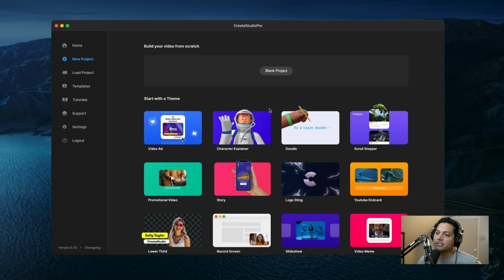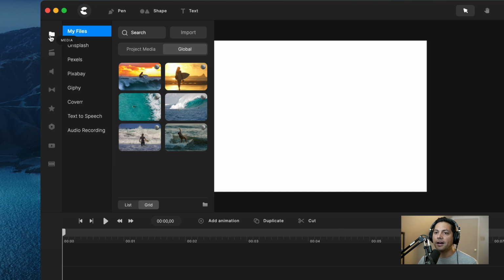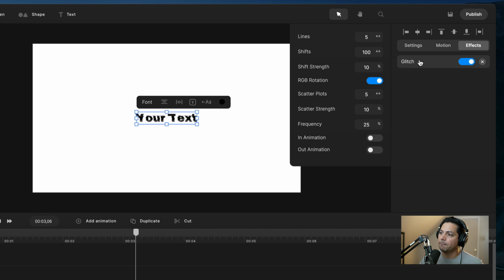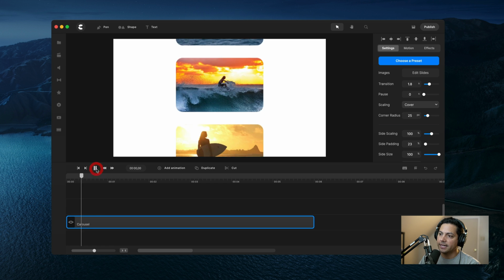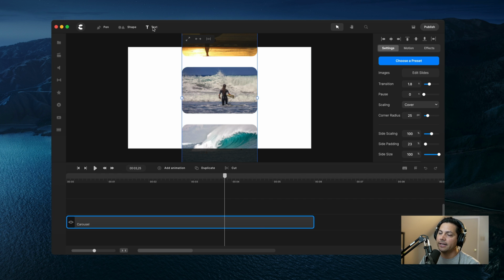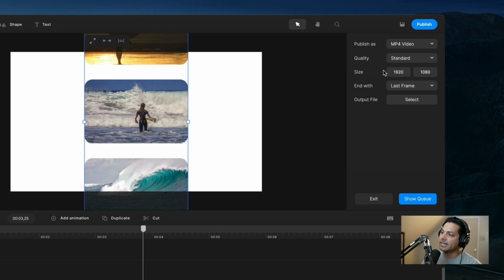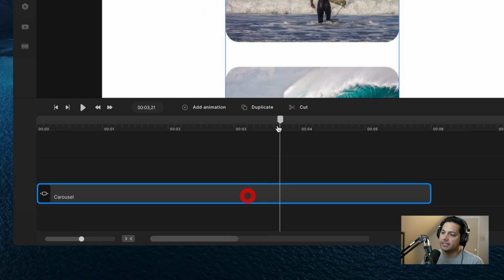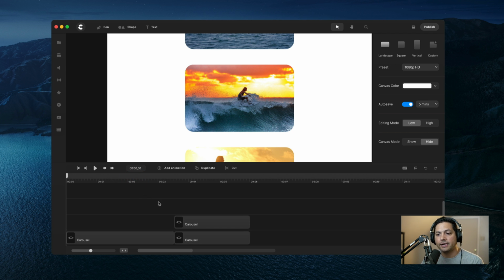CreateStudio - Getting Started Video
In this video we run through a quick overview of the main settings inside the editor.